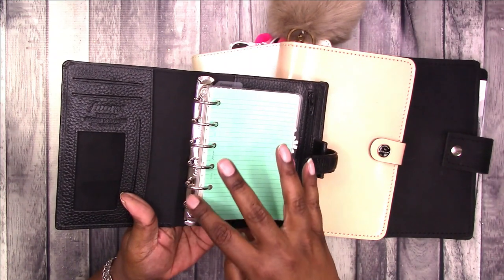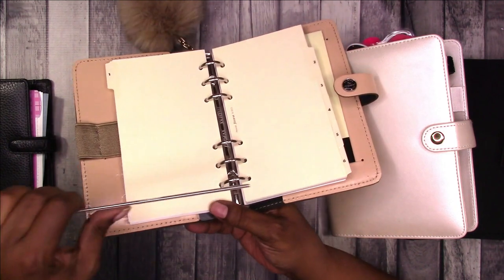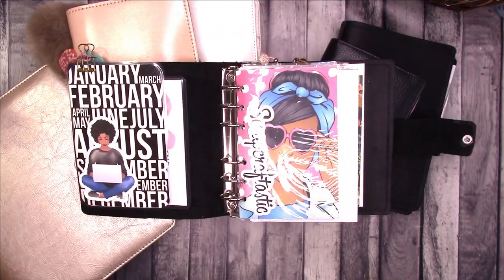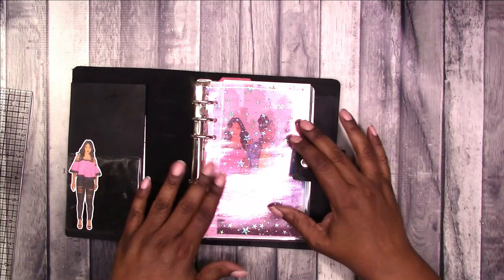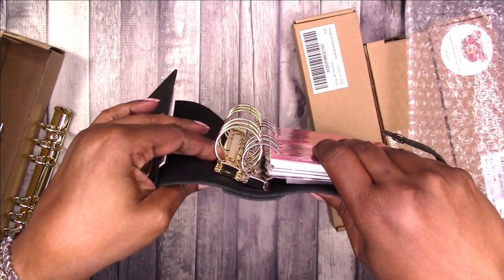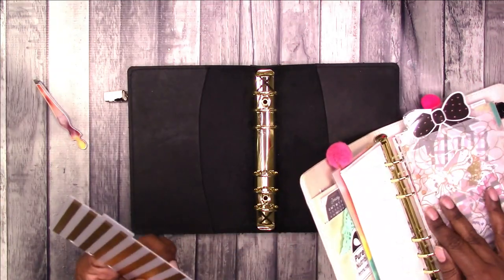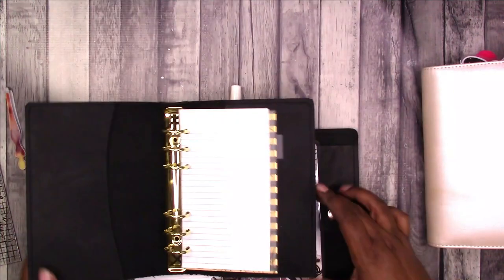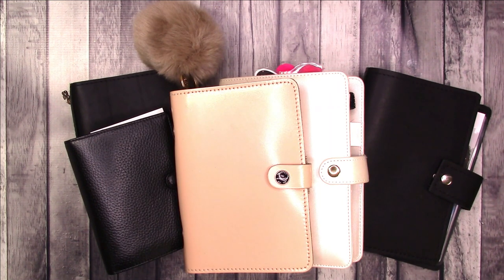How To Add Rings to a Traveler's Notebook and Measure Planner Rings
In this video, I discuss 6 ring planner or binder mechanisms including Diameter and Capacity along with a few hacks. I also demonstrate how to measure planner rings, add rings to a traveler's notebook, and how to repair a ring mechanism that doesn't close properly.

Ring size and ring approximate capacity information is below.

30 MM = 1.1811 INCHES - 200-225 PAGES
25 MM = 0.984242 INCHES - 150-170 PAGES
20 MM = 0.787402 INCHES - 130-160 PAGES
19 MM = 0.748031 INCHES - 130-160 PAGES
15 MM = 0.590551 INCHES - 85-100 PAGES

00:00 Hello
01:07 How to Measure Ring Mechanism Diameter
06:15 Ring Capacity
08:16 How to repair a ring mechanism that doesn't close properly
12:15 How to Convert a B6 Traveler's Notebook to a Personal Ring Binder

Rachelle

How To Measure Planner Rings and Add Rings to a Traveler's Notebook

Designs By Rachelle LLC
Scrapcraftastic